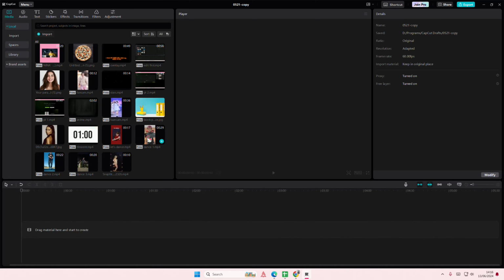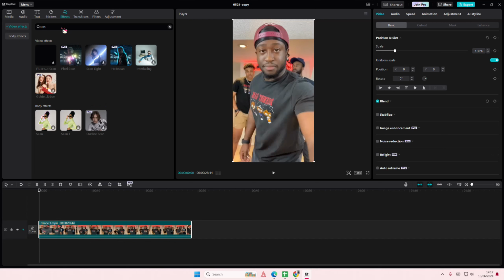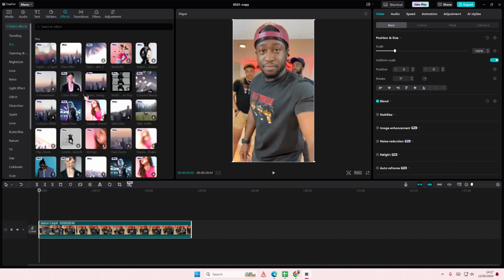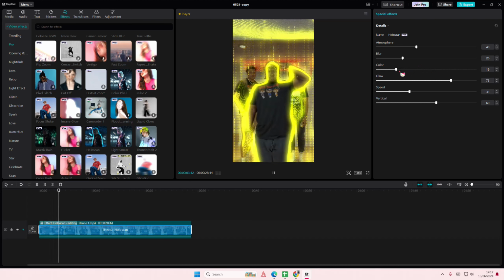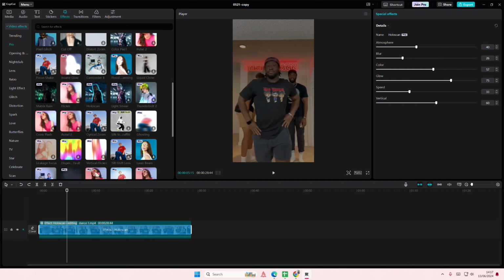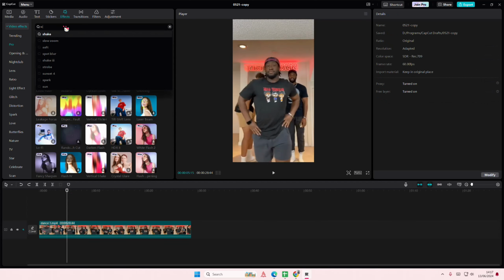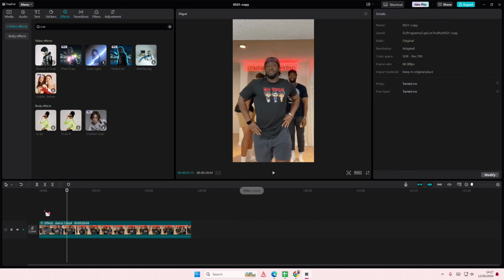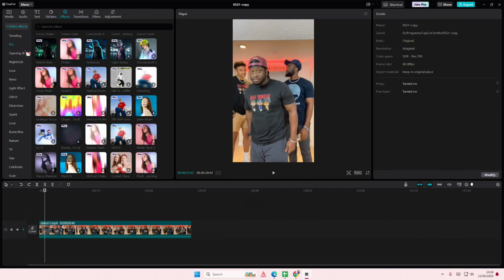❤ QUICK FIX: How To Apply Scanning Video Effects On CapCut PC Pro To Your Videos?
Learn how you can apply this scanning effect in CapCut PC by watching this video.